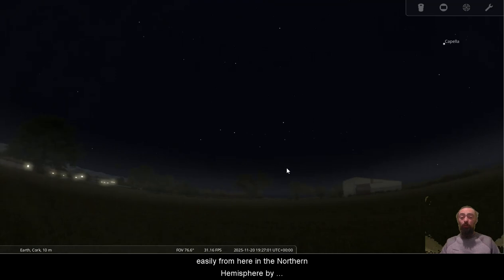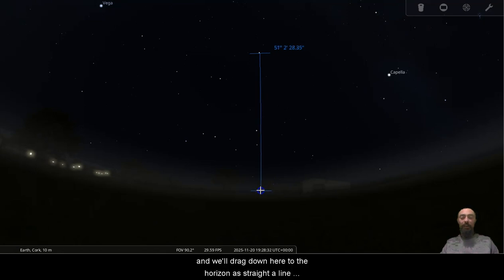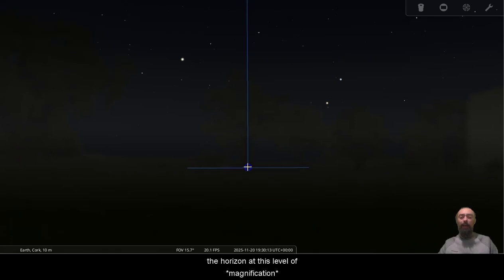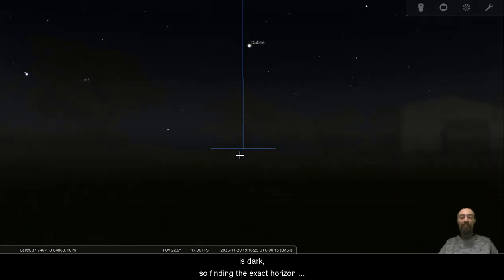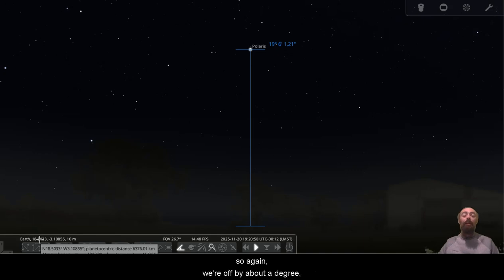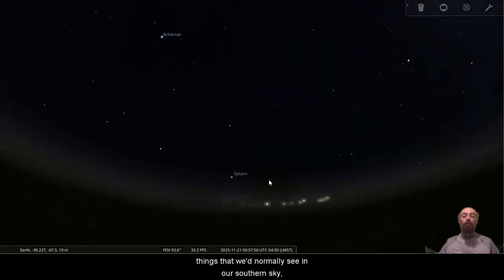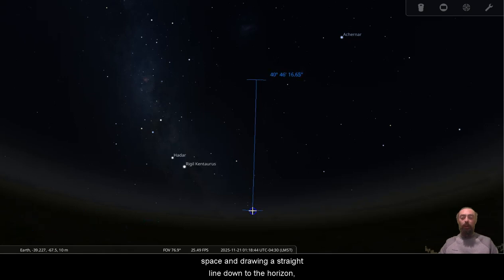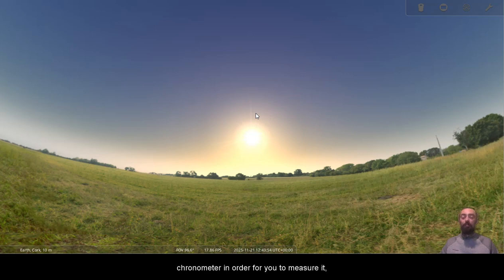Latitude and the Celestial Pole: North and South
I've mentioned before that the angle between the North Star and the horizon will tell you your latitude. We take a closer look at that in this video, and view how to do it from down south as well!